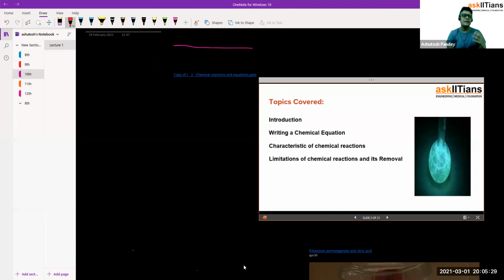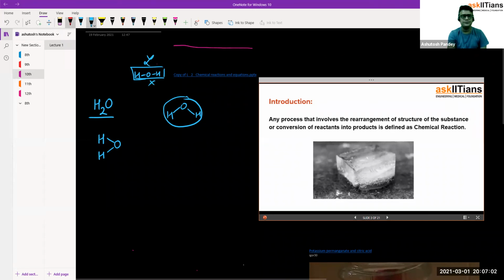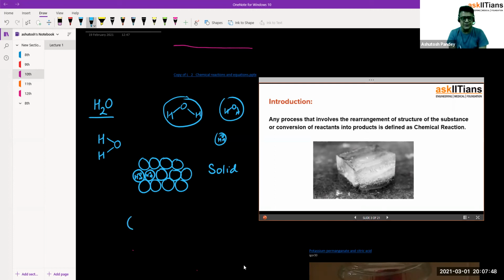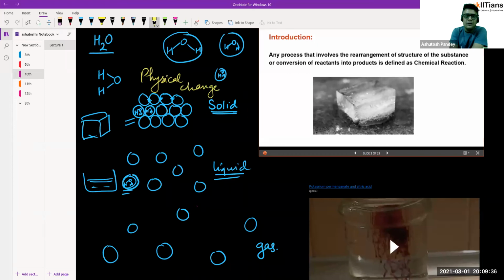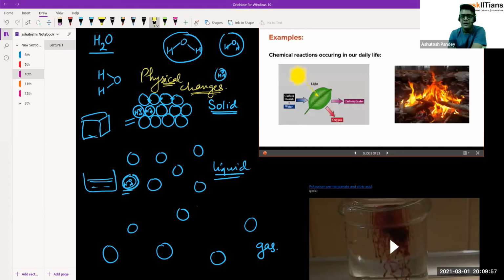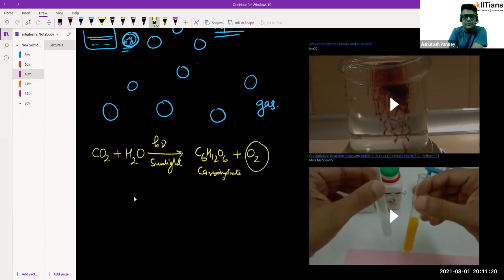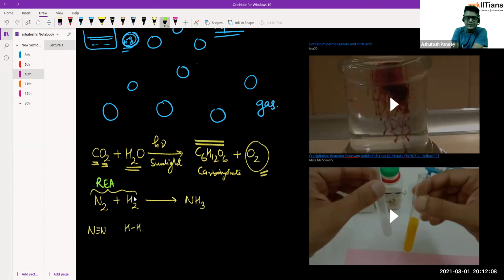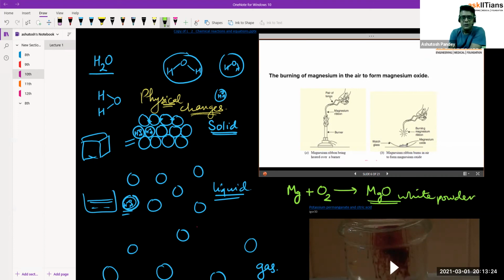Chemical Reactions & Equations - Part 1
In this Live Session Ashutosh Pandey Sir will be covering the following topics :
➼ Introduction
➼ Writing a Chemical Equation
➼ Characteristics of chemical reactions
➼ Limitations of chemical reaction
➼ Removal of drawbacks of chemical reactions

Hope you must have learned something new on Matter in Our Surroundings.